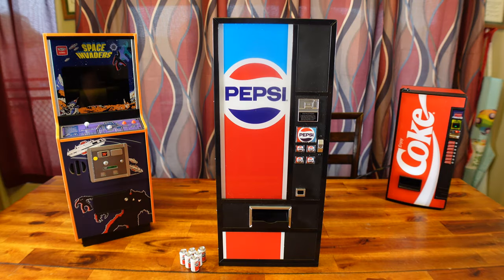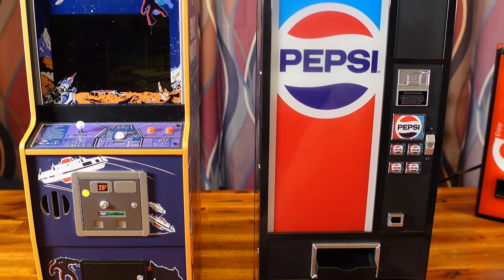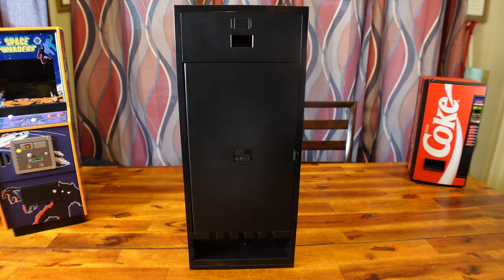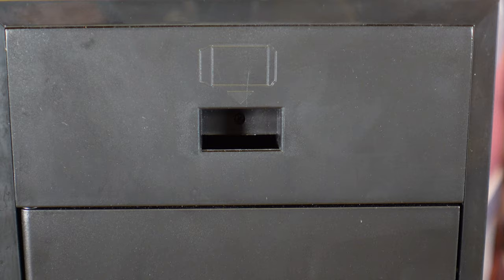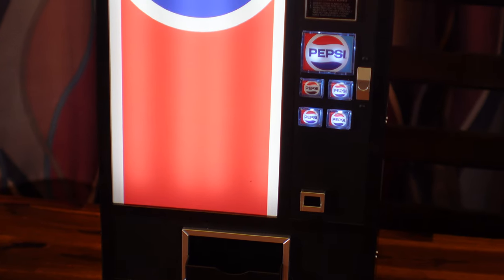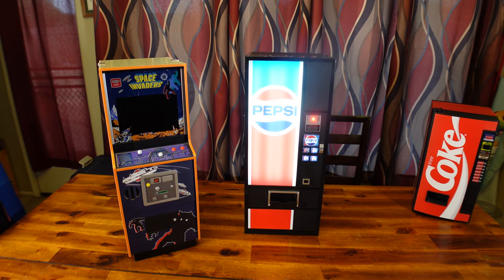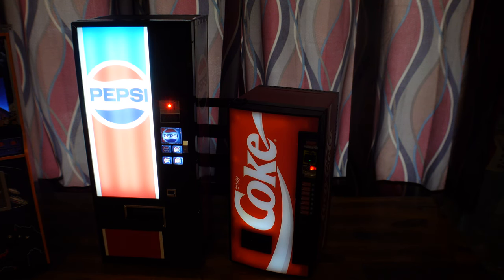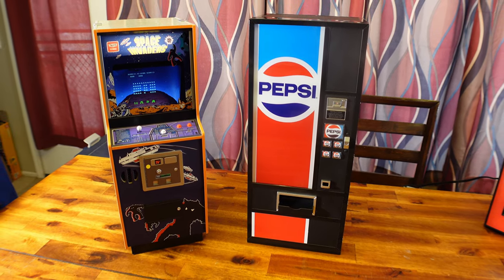Is Quarter Arcades Pepsi USB Hub The Choice Of This Generation?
Here is my Review for the Official Quarter Arcades Pepsi USB Hub from Numskull.  Pepsi was "The Choice of a New Generation" back in the 1980s but is this USB Hub The Choice of This Generation and Should You Buy One?  Let's dive into the product, I did pay for this unit out of my own pocket and received my pre-order yesterday.

Charge up to five USB devices at once with this unique powered USB hub in the style of a Pepsi vending machine from the 80s. This quarter scale replica features an illuminated front panel and vending buttons and will even vend miniature drinks cans for that extra dose of nostalgia!

**LINKS/INFO**

 - Official Pepsi licensed product
- 5 Port powered USB hub
- Realistic ¼ scale replica of 1980s Pepsi vending machine – everything matches the original machine; from the era correct artwork to the authentic shape and buttons
- LED back-lit Pepsi signage with illuminated vending buttons
- Dispenses ¼ scale Pepsi cans at the push of a button (eight included)
- Quarter Arcades #12: twelfth in the series – collect them all and build your own miniature arcade!
- Dimensions Height: 17.7” (45cm) x Width: 7.5” (19cm) x Depth: 6.1” (15.4 cm)
- 12v Power adaptor included